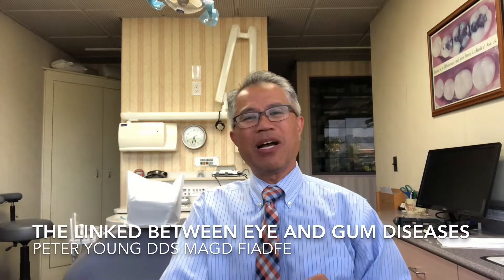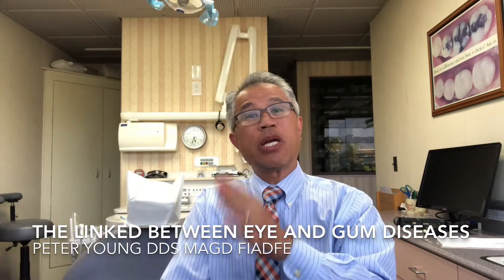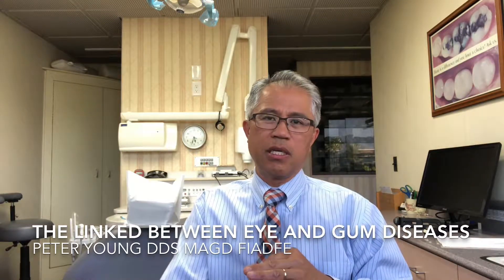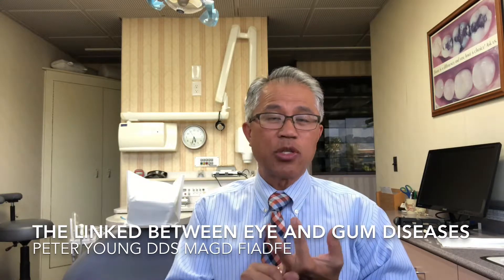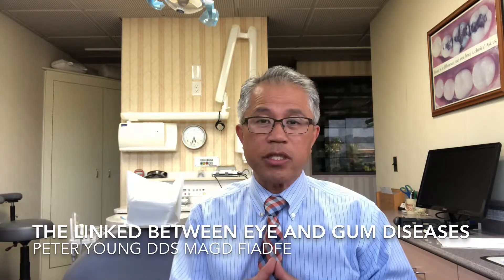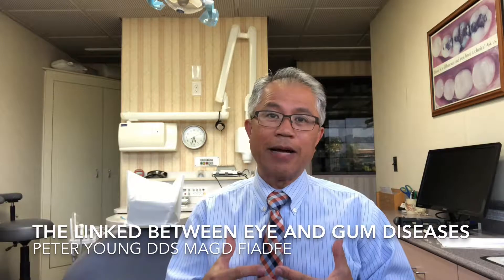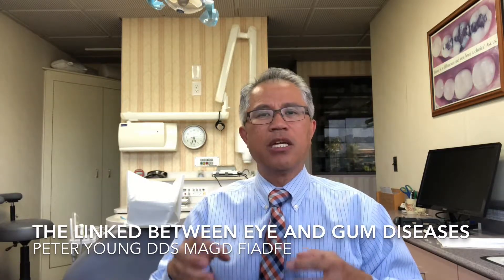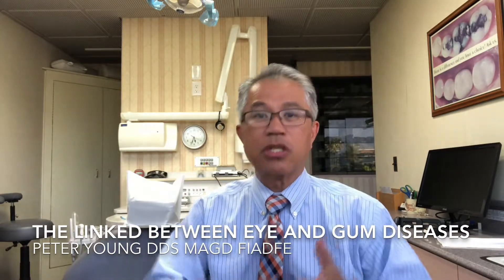Macular Degeneration Linked To Gum Disease